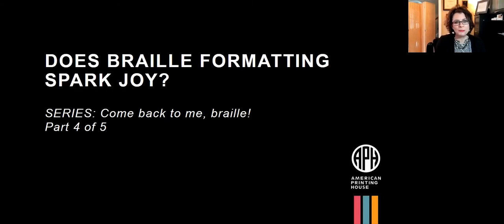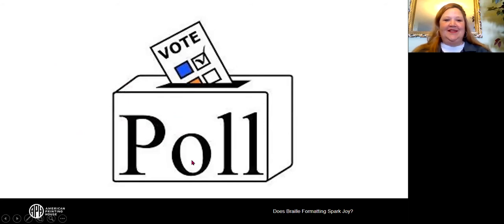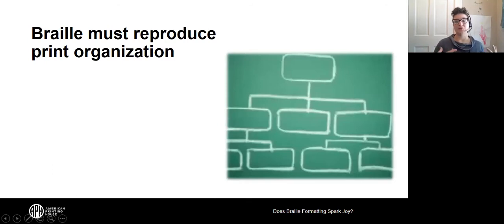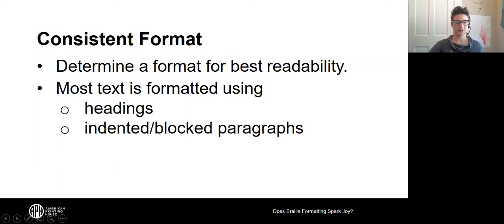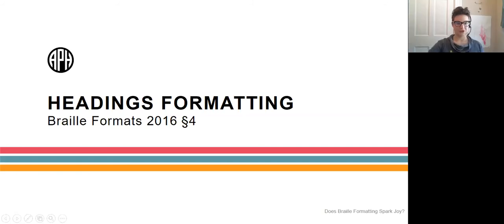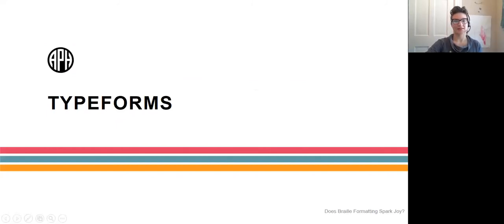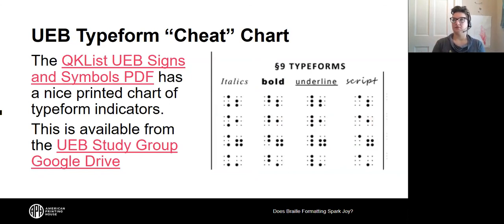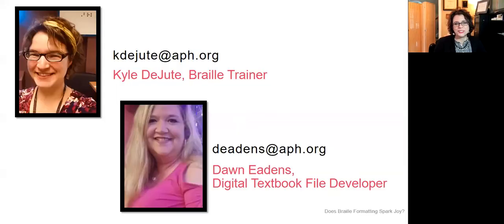Does Braille Formatting Spark Joy?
We will make it more likely that braille formatting will "spark joy" for you by simplifying a few key rules. We will also make a "molehill" out of the "mountain" of comparing software programs for braille transcription. This is part of the “Come back to me, braille!” series.

Instructor:  Kyle DeJute

Instructor’s Title:  Braille Trainer

Instructor:  Dawn Eadens

Instructor’s Title:  Digital Textbook File Developer

Primary Core or ECC Area:  Compensatory Skills (specifically, braille)

Target Audience:  transcribers, teachers of the visually impaired, paraprofessionals who know braille, prison braille groups

Pre-requisite knowledge:  at least basic braille knowledge, completion of at least a “braille 101” course is a plus

Lesson Plan Goal:  Give a great overview of Braille Formats philosophy and share useful summaries of both common formatting styles and three popular braille transcription programs

Learning Objectives:  1) explain the “why” of braille formatting (i.e., for navigation), 2) explain what “styles” are used for in braille transcription software programs, 3) explain how ASCII relates to braille, 5) describe the differences between the three most commonly used braille transcription software programs

Materials Needed:  n/a